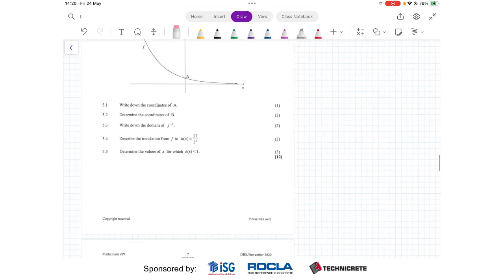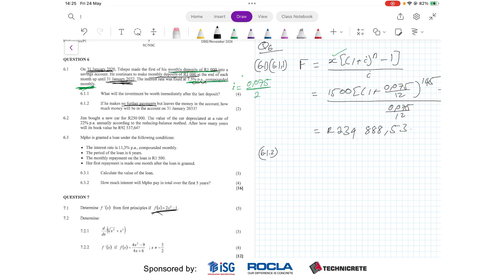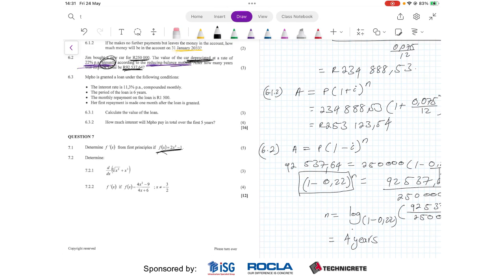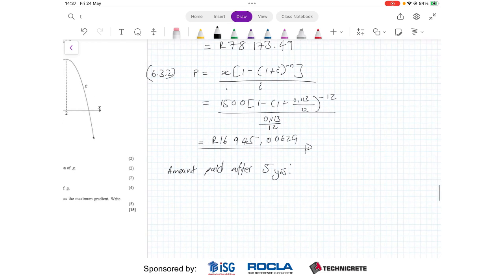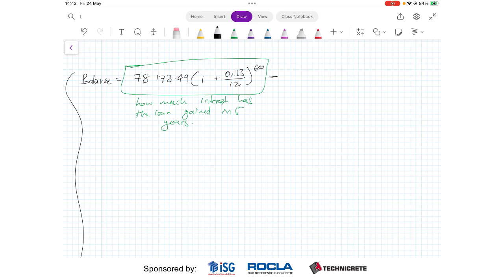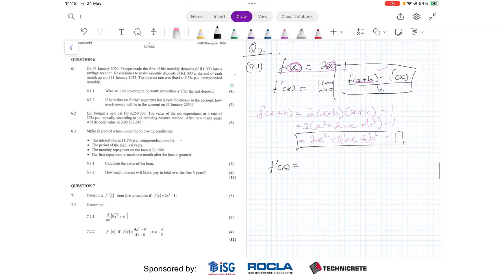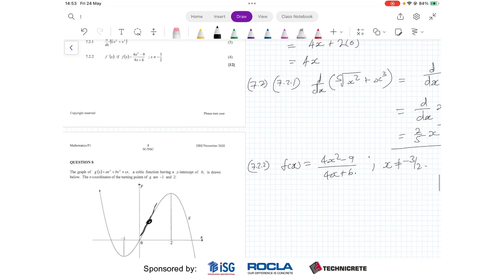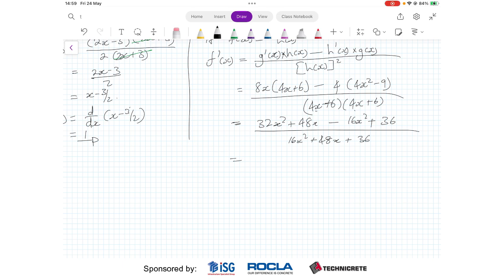GRADE 12 NSC PAPER 1 QUESTION 6-7 JUNE 2020